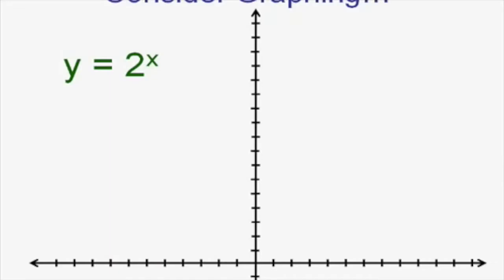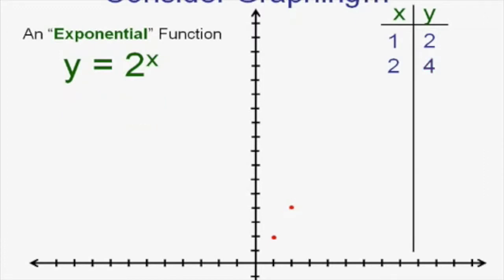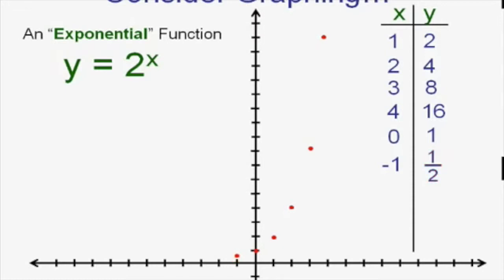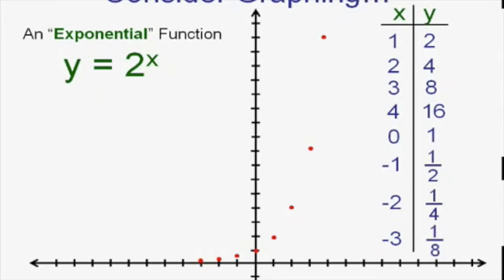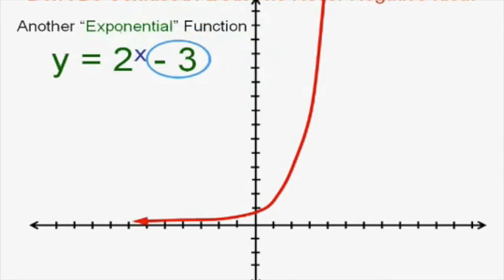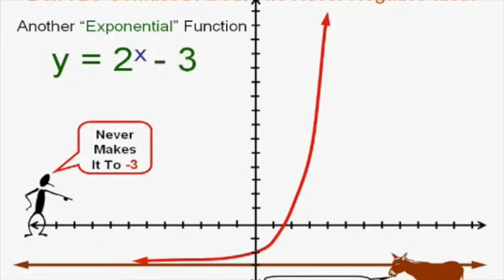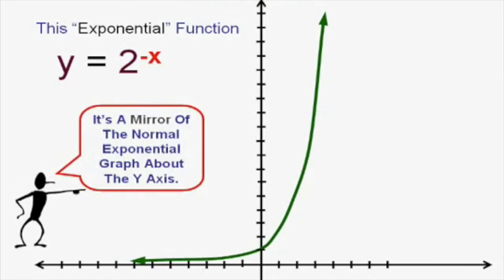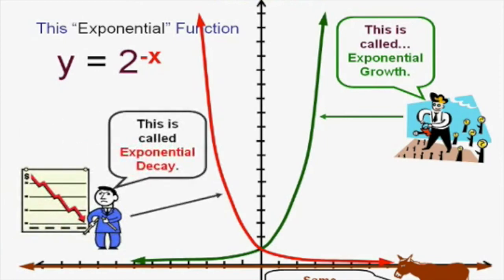Exponential Functions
This video is about Exponential Functions